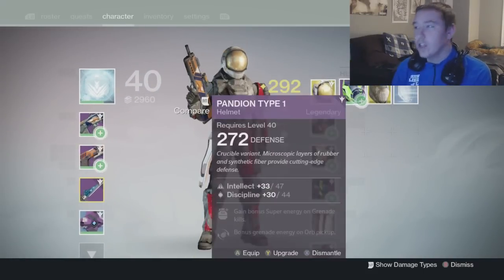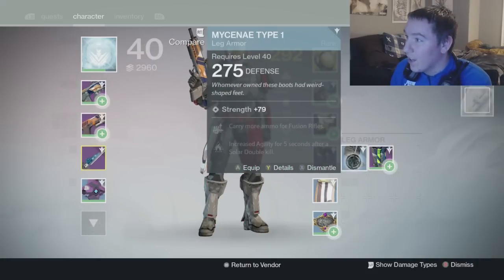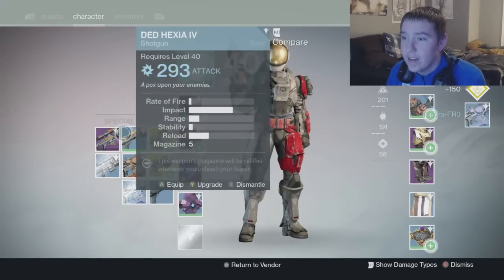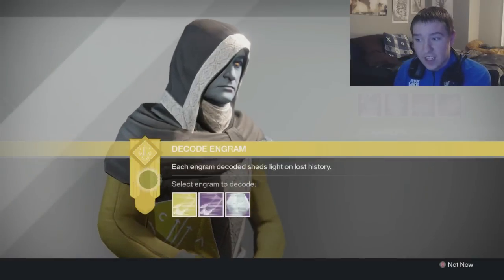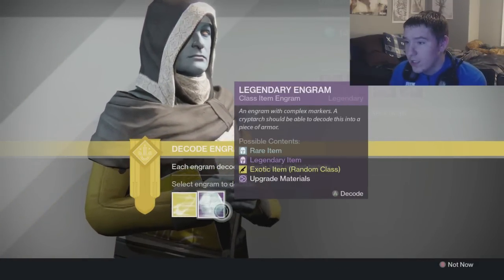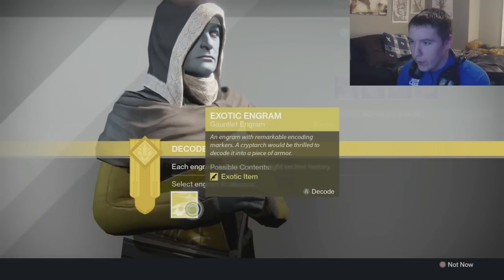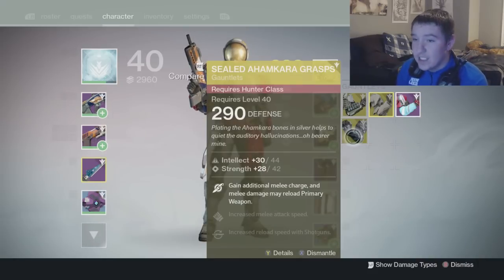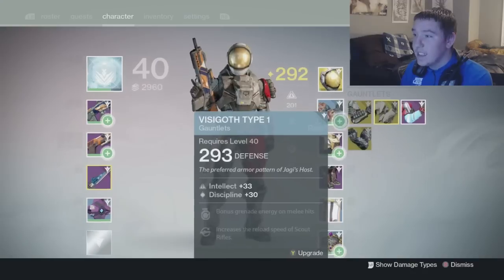destiny exotic engram opening!